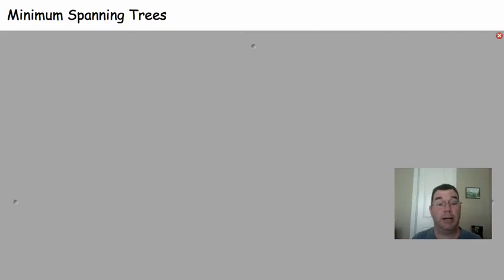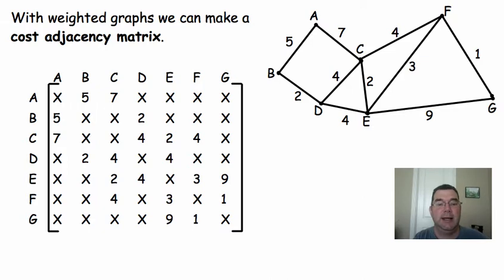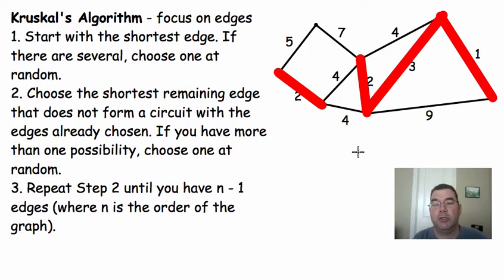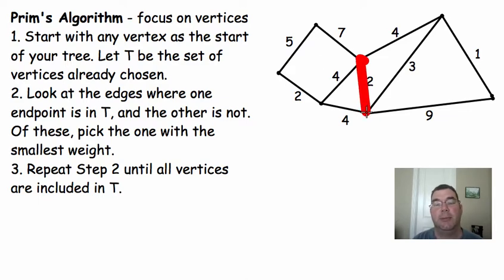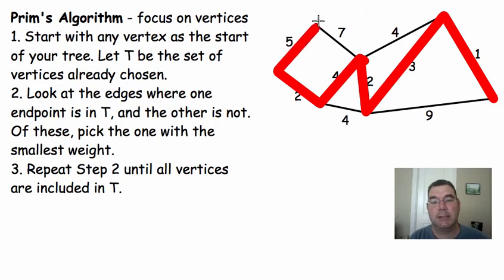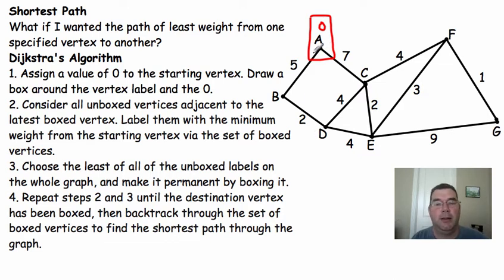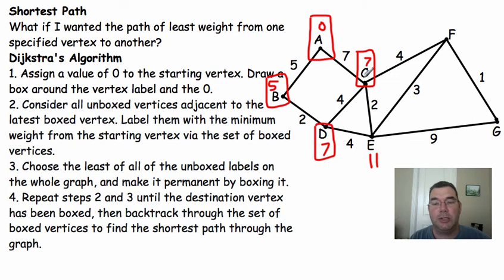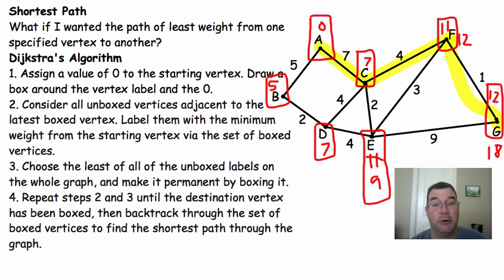Minimum Spanning Trees